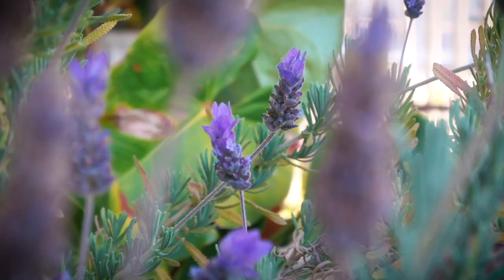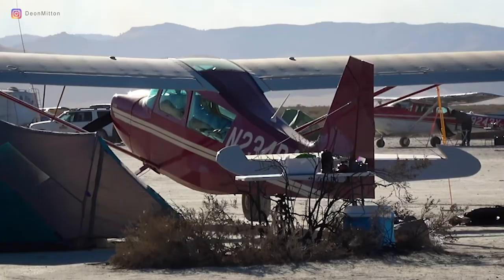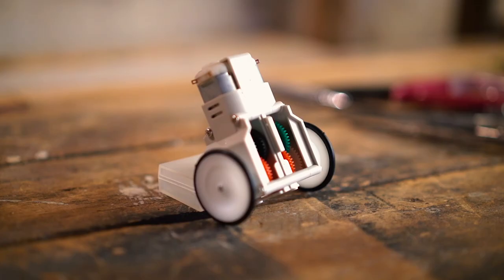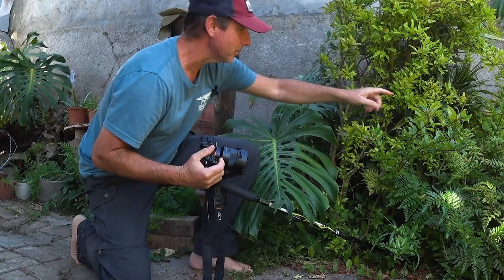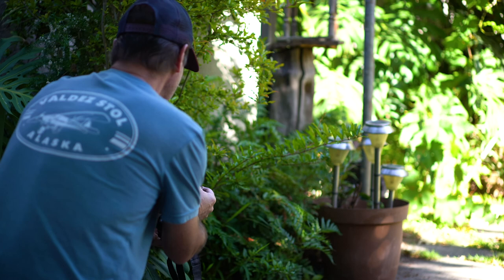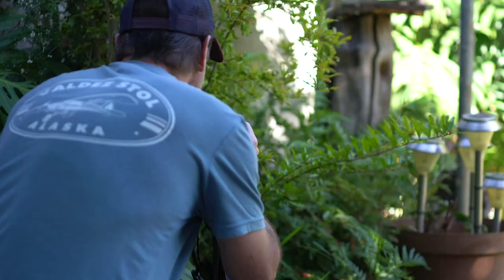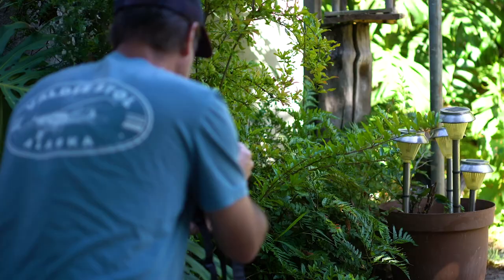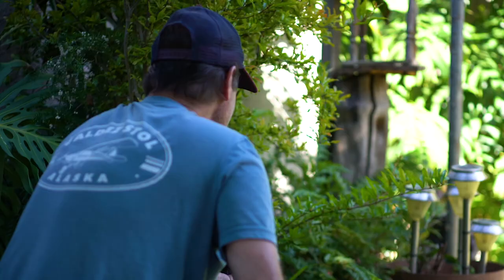How to create a DIY Parallax effect - using a hiking pole.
While you can use a gimbal, sophisticated motorized slider, or cinematic dolly to achieve this effect, it is possible to get good results, using very simple equipment and a handholding technique.

In this video, I demonstrate how I use my hiking pole to achieve decent stabilization for the parallax effect.
For a more dramatic effect, use a long focal length and shallow depth of field.

The tripod head I use in this video, is a freely available.

0:00 Intro
0:44 Hiking Pole Slider
0:52 Parallax Effect
2:20 How to create a Parallax Effect
4:10 The results